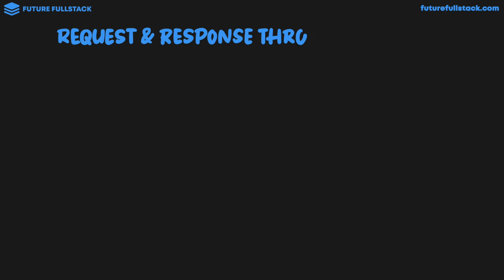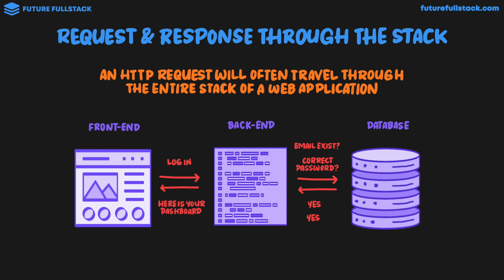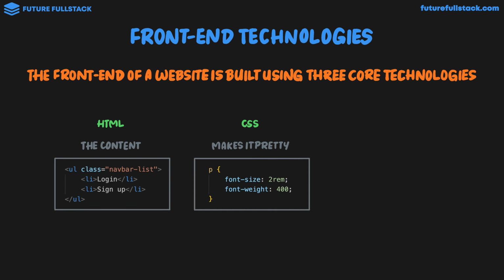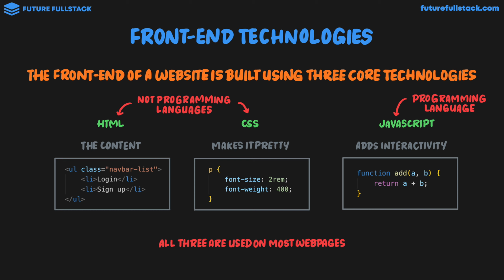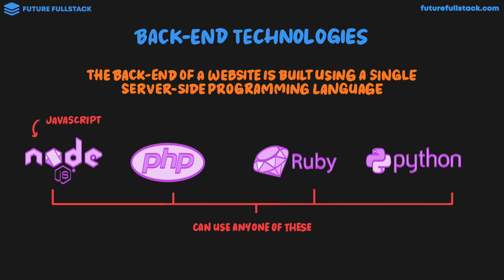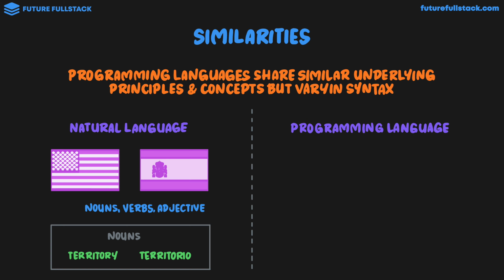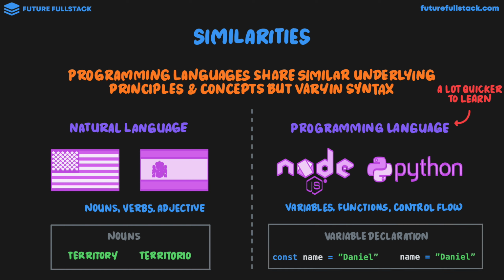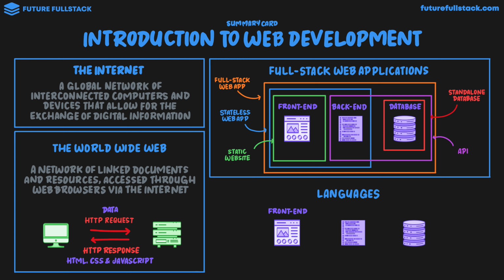Detailed Overview of Web Development Programming Languages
Web Development Basics - Video #4

Video description:

In this video we look at an introductory overview of web development programming languages, focusing on the different technologies used in front-end, back-end, and database components of a web stack. We look at the roles of HTML, CSS, and JavaScript in building the front-end, various server-side languages like Node.js, PHP, Ruby, and Python for the back-end, and discusses relational (SQL) versus non-relational databases for storing data.

0:00 Introduction
0:21 Request & Response
1:55 Front End Languages
3:21 Back End Languages
6:26 Database Languages
7:12 Summary Card